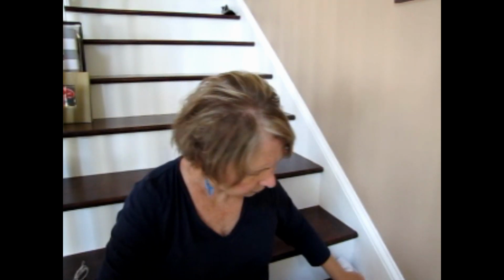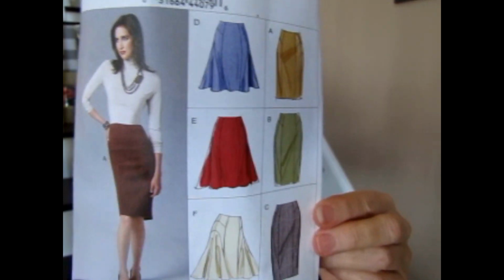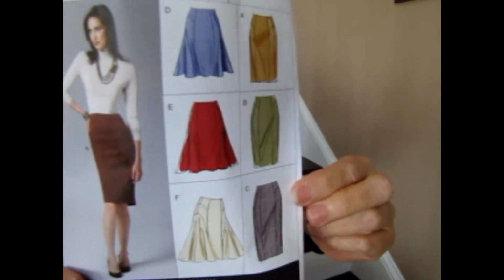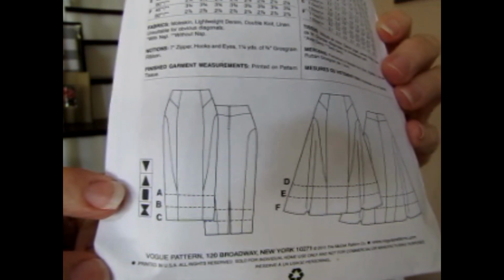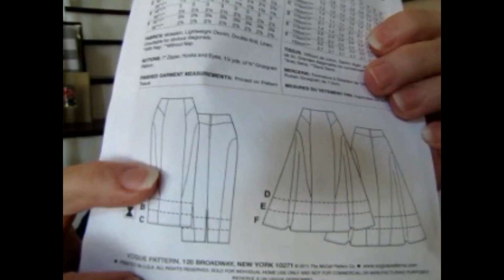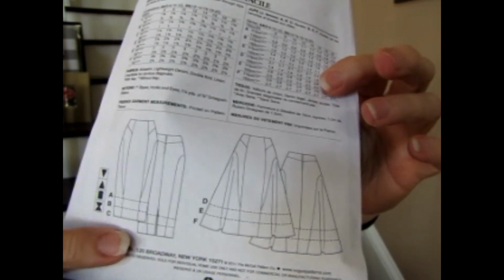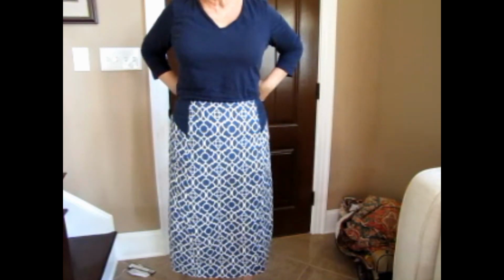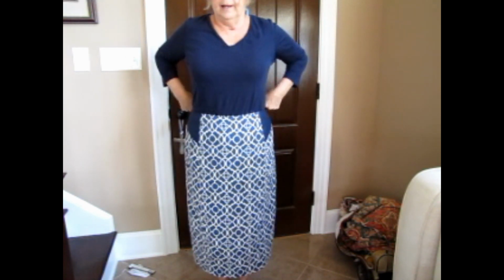Pattern Review Vogue V8750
The Cursing Seamstress has had fun making a pencil skirt by Vogue. It is pattern #8750. This pattern had quite a few pieces and is meant to be color-blocked.